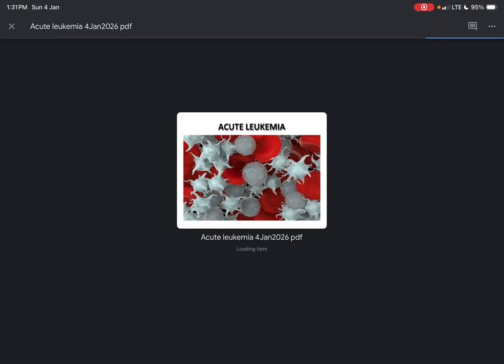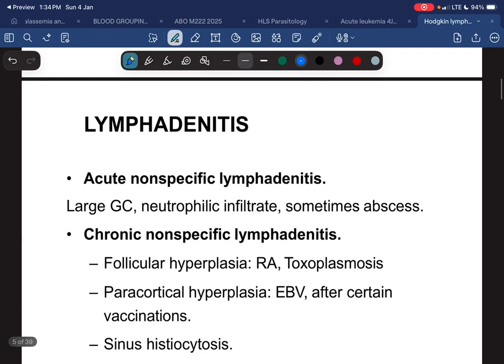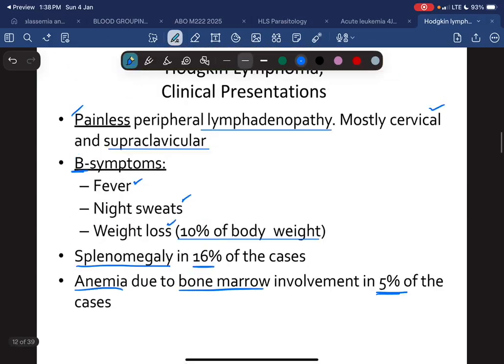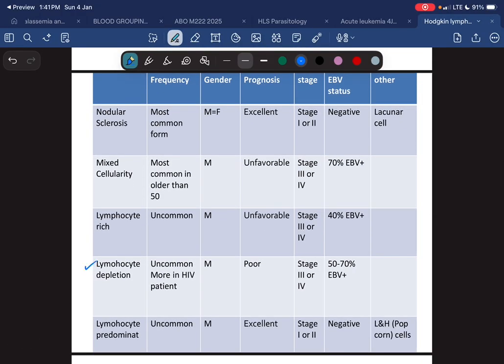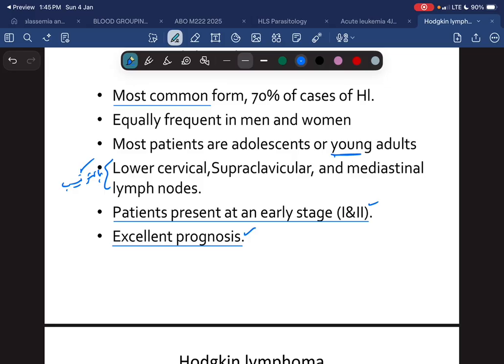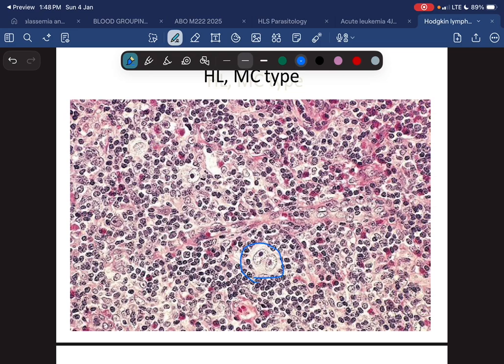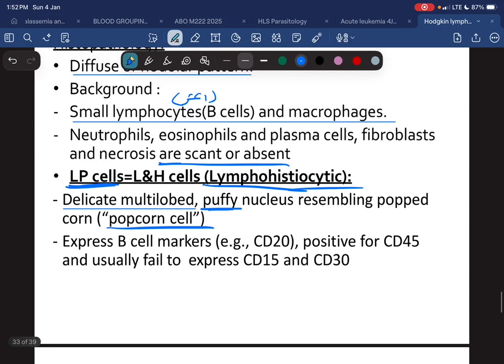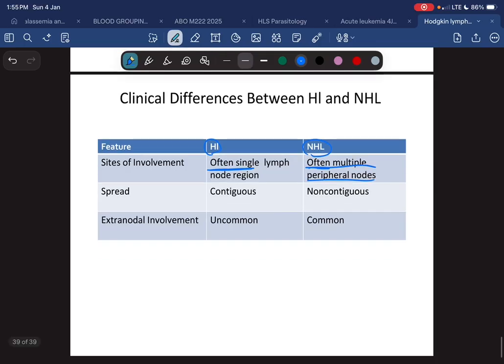HLS: pathology L7